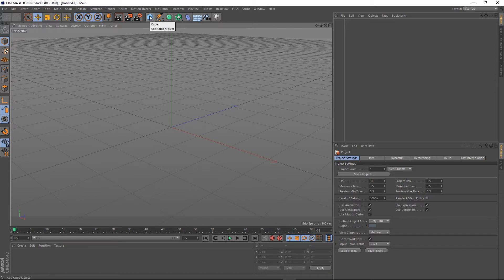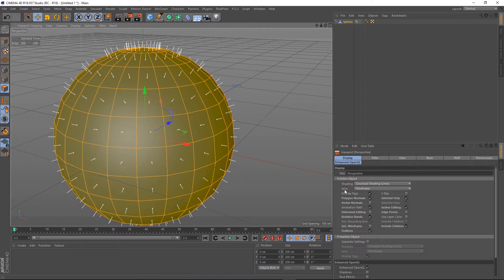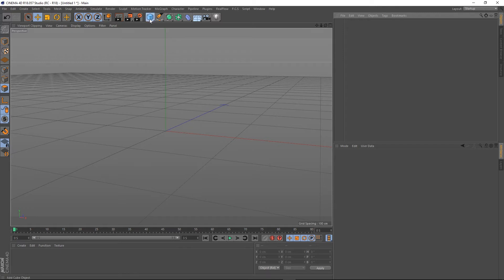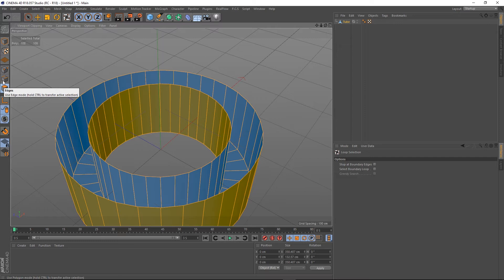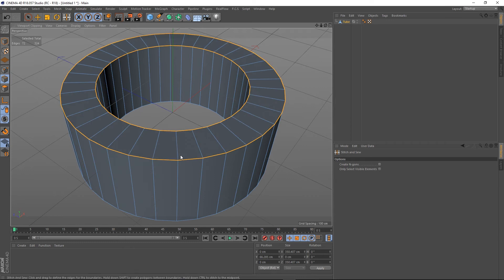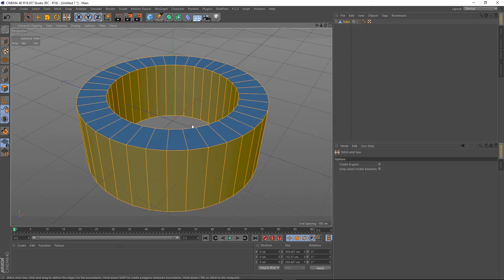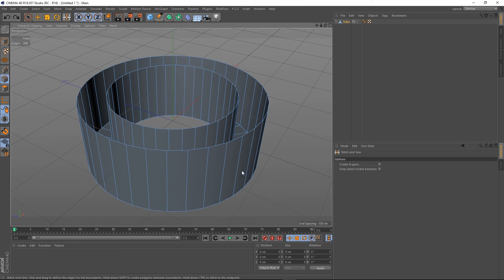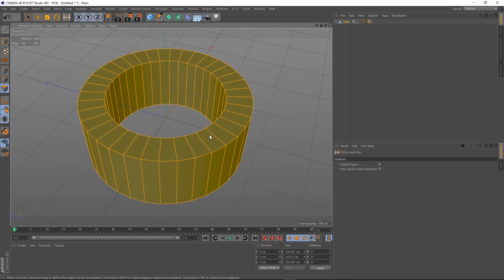Quick Tip 21: Stitch And Sew And Flipped Normals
In this Cinema 4D Quick Tip we take a look at a problem you may have come across when using the Stitch and Sew tool, we go into why this problem is occurring and what can be done about it.

Digitalmeat.uk